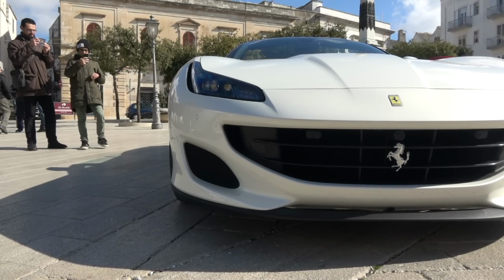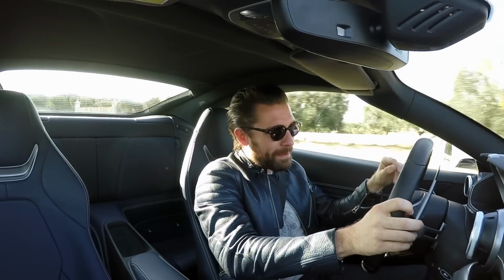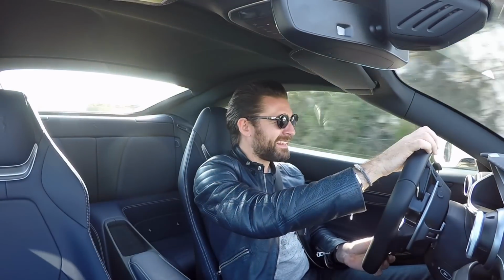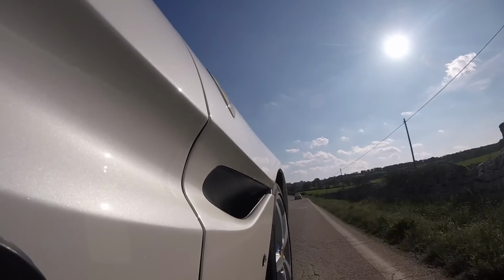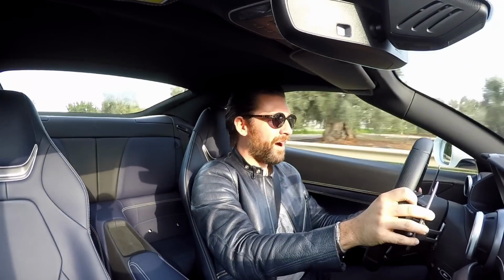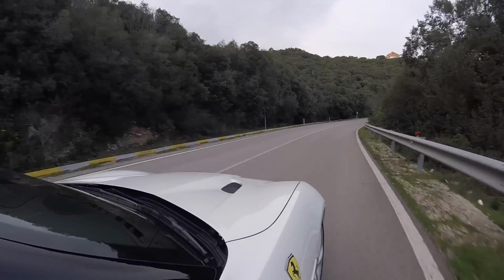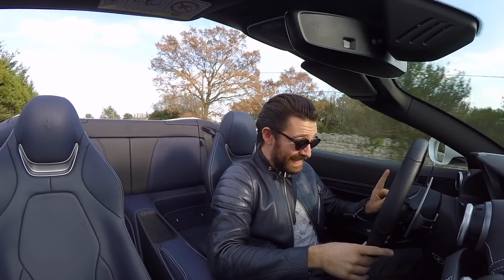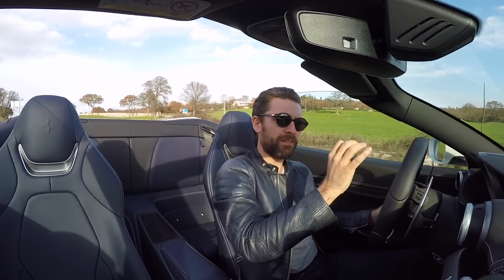NEW Ferrari Portofino First Drive & Exhaust Sound - Does It Deserve The Badge?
2018 Ferrari Portofino - Ferrari's latest retractable hard top super GT replacing the Ferrari California.

Information from Ferrari on the new Portofino:

The Ferrari Portofino is the new V8 GT set to dominate its segment thanks to a perfect combination of outright performance and versatility in addition to a level of driving pleasure and on-board comfort unparalleled on the market. Capable of unleashing a massive 600 cv and sprinting from 0 to 200 km/h in just 10.8 seconds, the Ferrari Portofino is the most powerful convertible to combine the advantages of a retractable hard top, a roomy boot and generous cockpit space complete with two rear seats suitable for short trips.

The new car, which takes its name, Portofino, from one of the most charming villages on the Italian Riviera, an eponym for stylish elegance, is the most versatile model in the range. A Ferrari designed to be driven every day that also effortlessly  converts from an authentic ‘berlinetta’ coupé to a drop-top capable of delivering a unique Ferrari soundtrack and superb driving pleasure even in day-to-day situations.

The retractable hard top (RHT) has been completely redesigned and can now be opened or closed in just 14 seconds on the move at lower speeds, making the car even more practical. Careful modelling of the RHT housing now allows the luggage compartment to hold two cabin trolleys with the roof down and three with the roof up. Ideal for any occasion, the Ferrari Portofino represents the perfect combination of design, performance and technology.

The Ferrari Portofino is significantly lighter with the adoption of new components featuring innovative designs made possible by the use of cutting-edge production techniques. This, combined with a 40 cv higher power output than the California T, has resulted in a significant hike in performance and a corresponding drop in emissions. Vehicle dynamics benefit from the introduction, for the first time on this model, of electric power steering, the 3rd generation electronic differential (E-Diff3) and the latest evolution of the electronic suspension control system (SCM-E) integrated with Premium 9.1 ESP.

FERRARI POROTFINO ENGINE

Starting with the V8 power unit, which has won the outright International Engine of the Year award for two consecutive years in 2016 and 2017, Ferrari’s engineers worked on several different fronts to deliver a power output of 600 hp at 7500 rpm, the equivalent of 156 cv/l, introducing new mechanical components as well as specific engine management software.

The Portofino’s engine continues Ferrari’s zero turbo lag tradition, with instantaneous throttle response in under 1 second.

The Ferrari Portofino features Variable Boost Management, a control software developed by Ferrari that adjusts torque delivery to suit the gear selected. As the car goes up through the gears (from 3rd to 7th), the amount of torque delivered by the engine increases all the way up to 760 Nm. This has allowed the Ferrari Portofino to adopt longer gear ratios in the higher gears, which helps keep fuel consumption and emissions down on the one hand, while adopting different torque curves through the rev range in the lower gears for a feeling of strong, continuous pick-up.

In line with long-standing Ferrari tradition, every single Prancing Horse engine has its own particular soundtrack that makes it unique. This is also true of the Ferrari Portofino.

Aside from a new exhaust line, electronically-controlled by-pass valves have been adopted in a first for Ferrari, delivering improvements in actuation speed and precision. The new valves guarantee that the soundtrack changes in line with the various
situations in which the car is used.